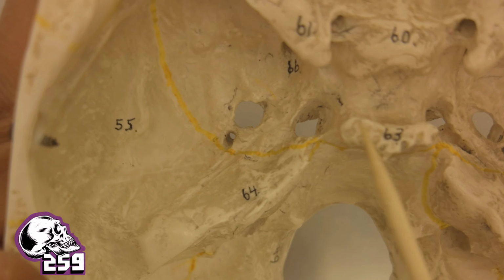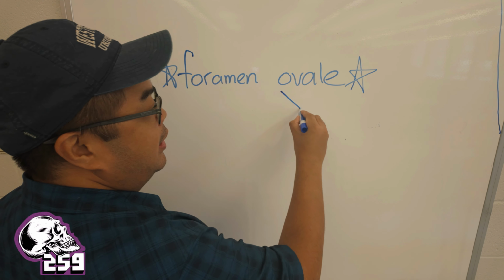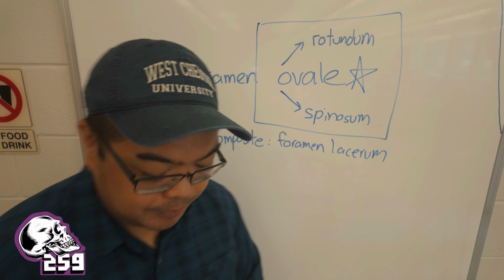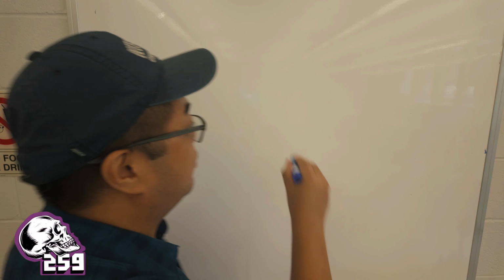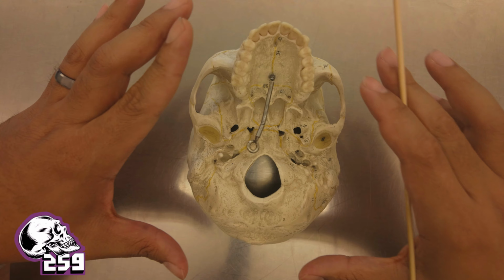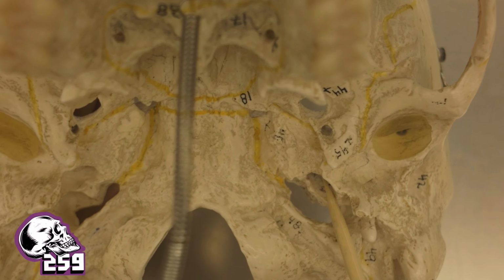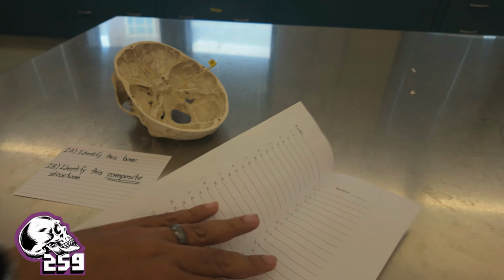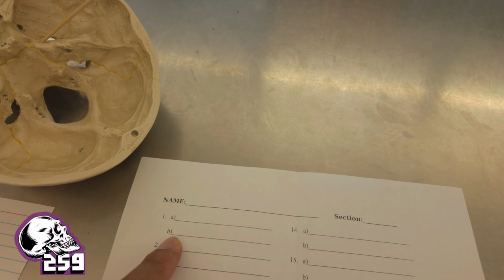BIO259 - Fall 2024 - Skull Foramen